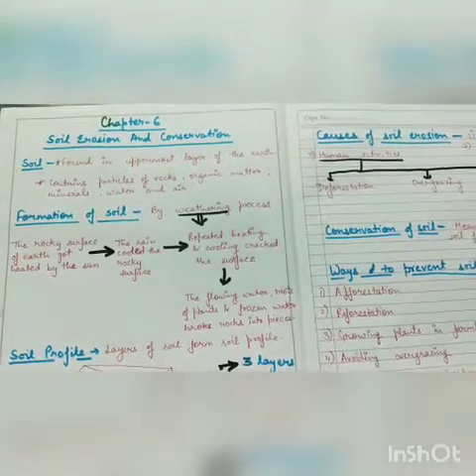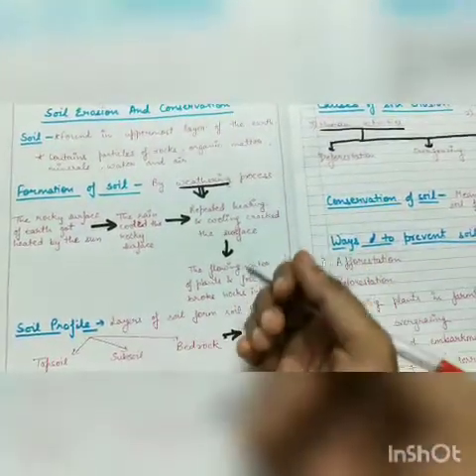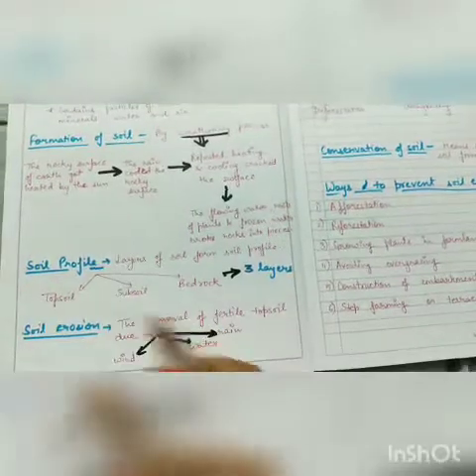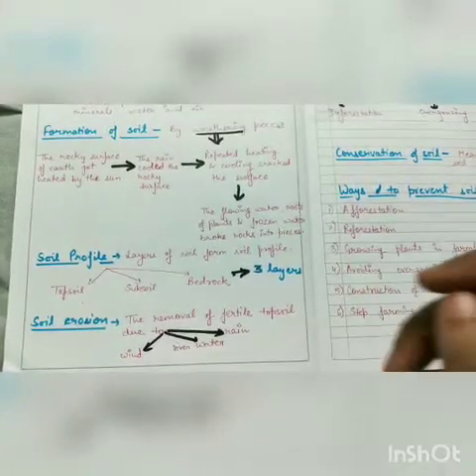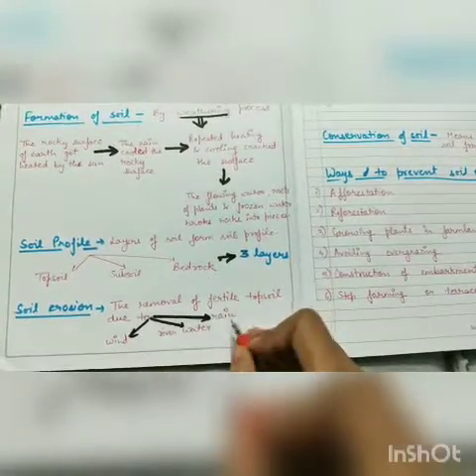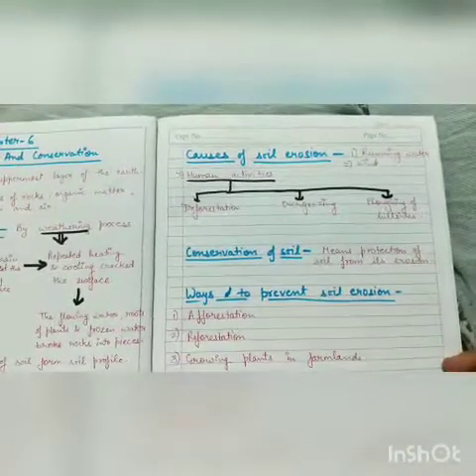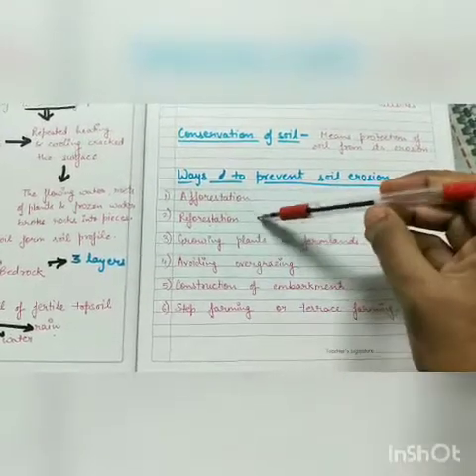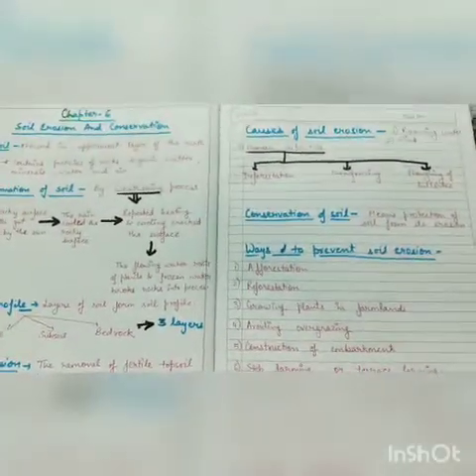Class 5, Chapter 6, Soil erosion and conservation (revision vedio)